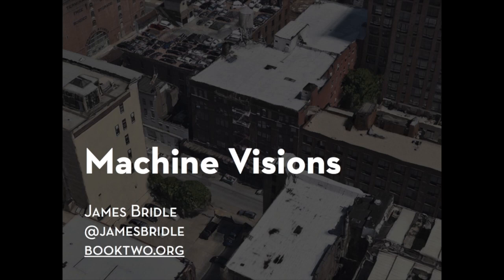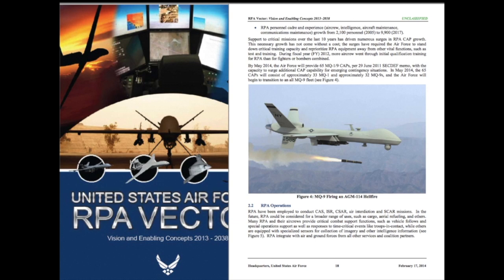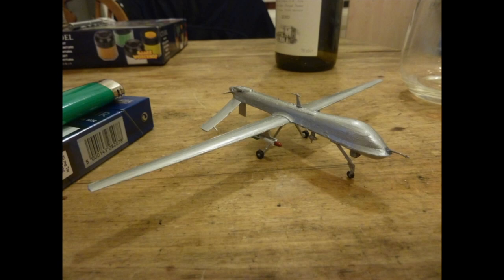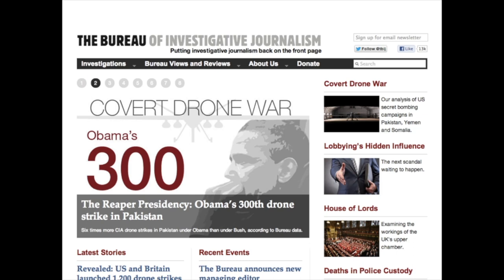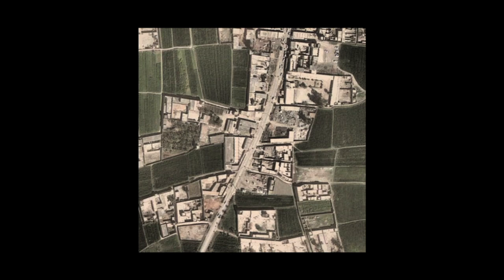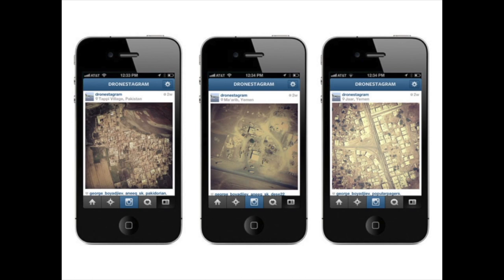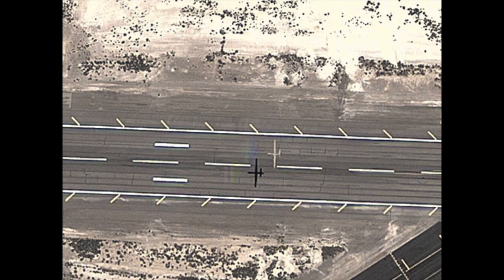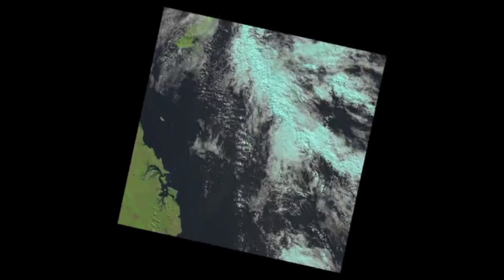Artist Talk: James Bridle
On Tuesday, April 15, 2014, artist James Bridle joined us at Aperture Gallery to discuss his latest project, Dronestagram, featured in the Spring 2014 issue of Aperture magazine. Sourcing cartographic images and metadata from the Bureau of Investigative Journalism, an independent news organization in the UK, Bridle posts on Instagram aerial views of the approximate locations of airstrikes carried out by the United States government in countries such as Pakistan, Yemen, and Somalia. Embracing the accessibility of social media, Bridle creates a visual record of the invisible war being waged overseas. Each caption details the casualties and location of the attack. This clever and chilling project has garnered a lot of attention; the Dronestagram account now has over 10,000 followers and has sparked debate over the moral and political implications of anonymous warfare.